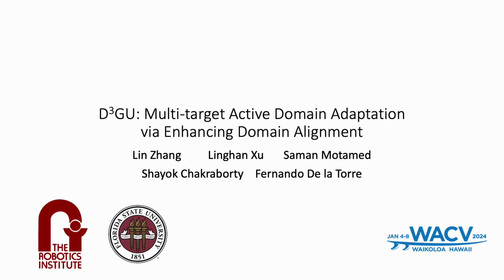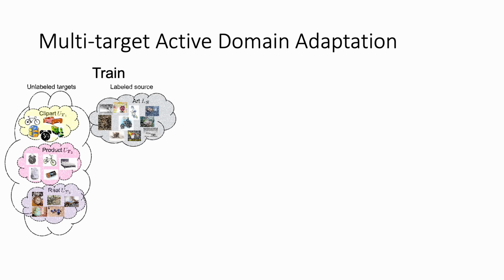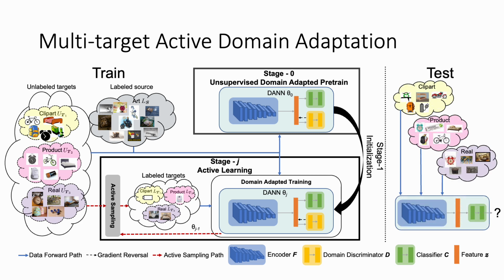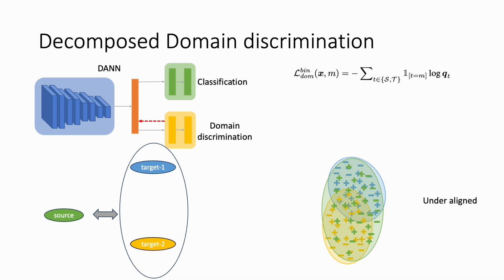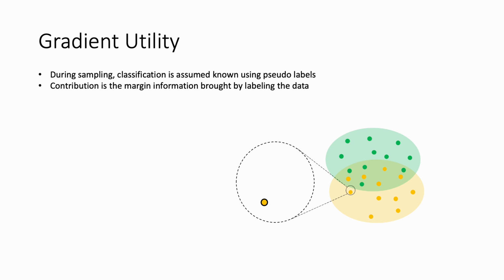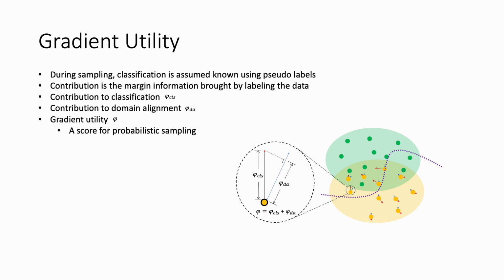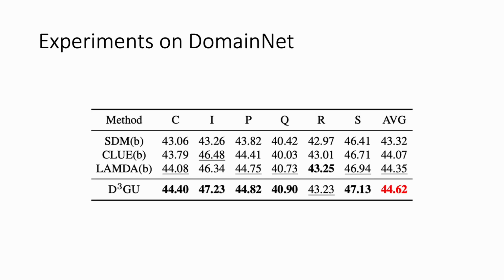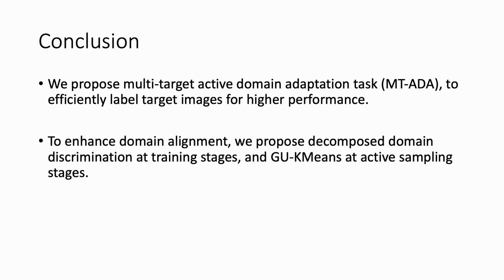D3GU: Multi-Target Active Domain Adaptation via Enhancing Domain Alignment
Authors: Lin Zhang; Linghan Xu; Saman Motamed; Shayok Chakraborty; Fernando De la Torre
 Description: Unsupervised domain adaptation (UDA) for image classification has made remarkable progress in transferring classification knowledge from a labeled source domain to an unlabeled target domain, thanks to effective domain alignment techniques. Recently, in order to further improve performance on a target domain, many Single-Target Active Domain Adaptation (ST-ADA) methods have been proposed to identify and annotate the salient and exemplar target samples. However, it requires one model to be trained and deployed for each target domain and the domain label associated with each test sample. This largely restricts its application in the ubiquitous scenarios with multiple target domains. Therefore, we propose a Multi-Target Active Domain Adaptation (MT-ADA) framework for image classification, named D3GU, to simultaneously align different domains and actively select samples from them for annotation. This is the first research effort in this field to our best knowledge. D3GU applies Decomposed Domain Discrimination (D3) during training to achieve both source-target and target-target domain alignments. Then during active sampling, a Gradient Utility (GU) score is designed to weight every unlabeled target image by its contribution towards classification and domain alignment tasks, and is further combined with KMeans clustering to form GU-KMeans for diverse image sampling.  Extensive experiments on three benchmark datasets, Office31, OfficeHome, and DomainNet, have been conducted to validate consistently superior performance of D3GU for MT-ADA.